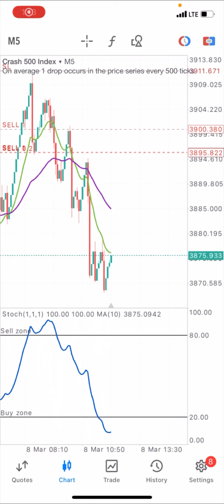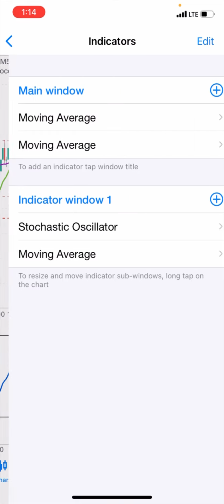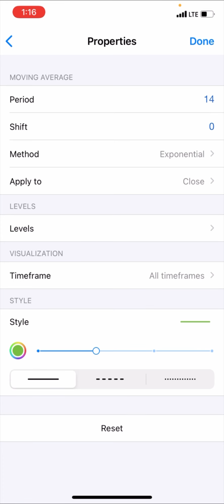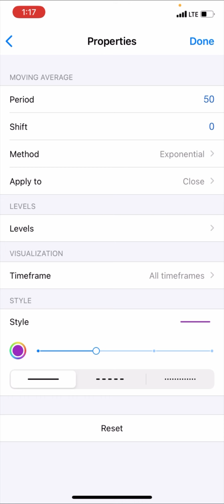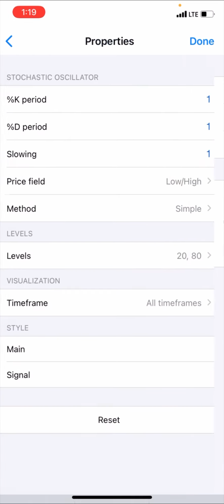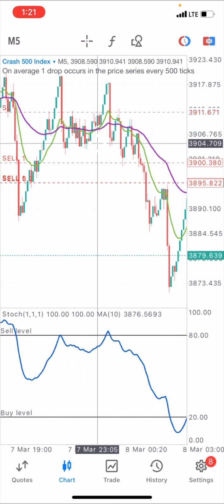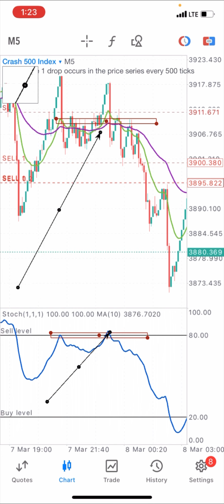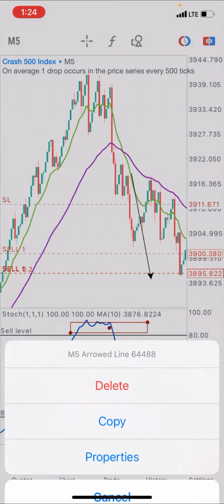How to make $400 daily with this Boom And Crash Spikes Strategy.